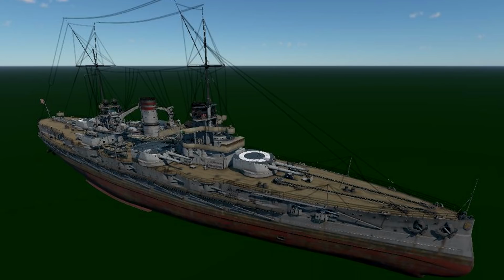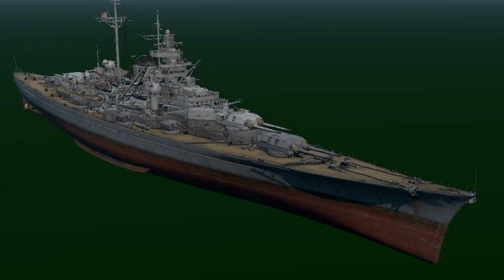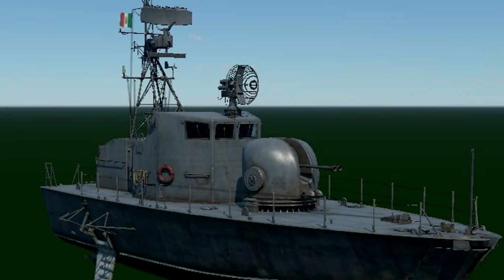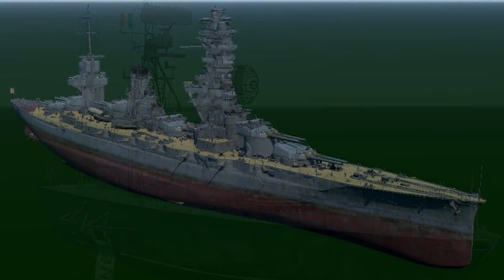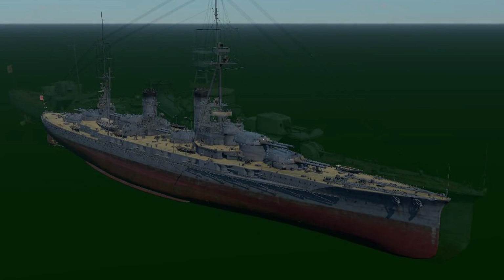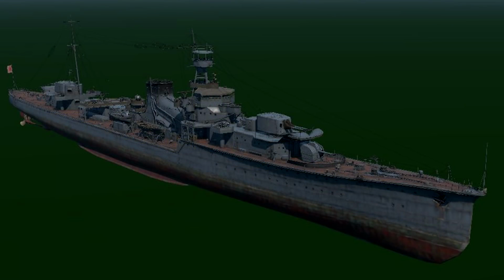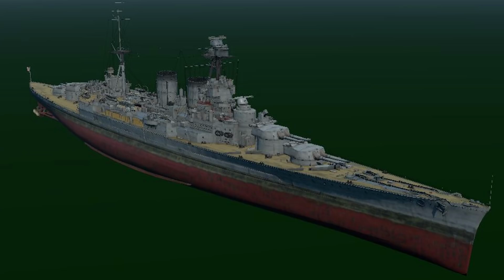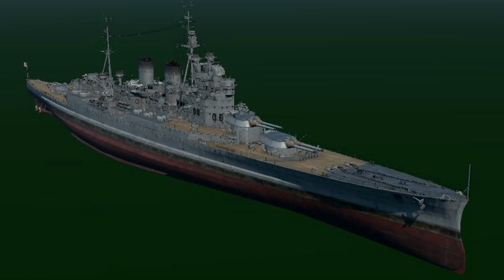Huge Vehicle Leaks - Ships - War Thunder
Chapters :
0:00 Germany
4:45 Italy
5:38 Japan
10:35 Britain
13:45 Britain
18:21 USA